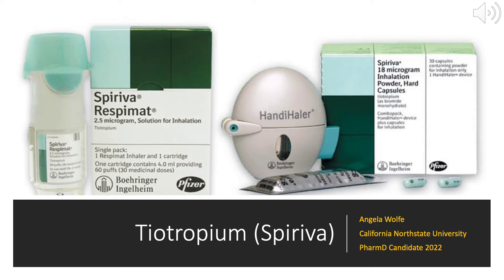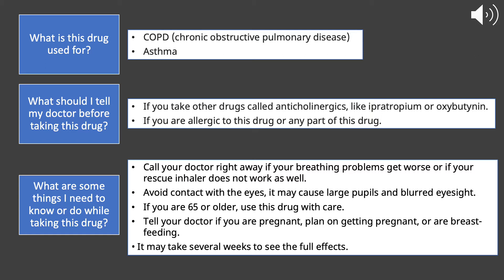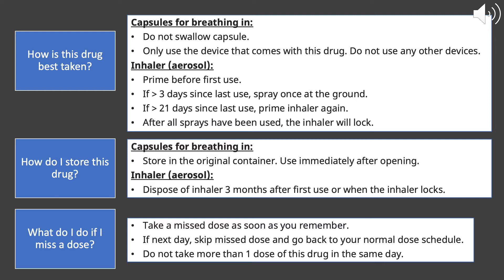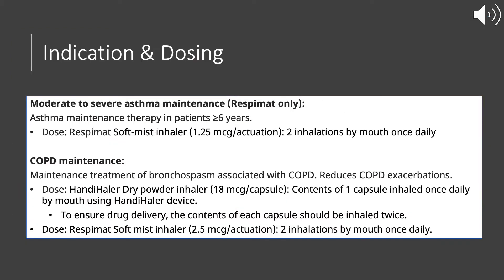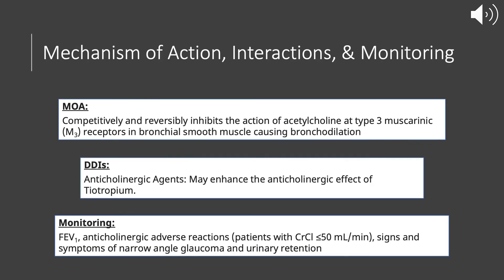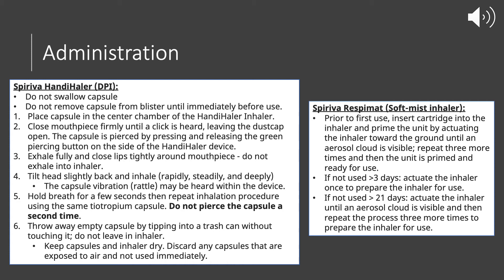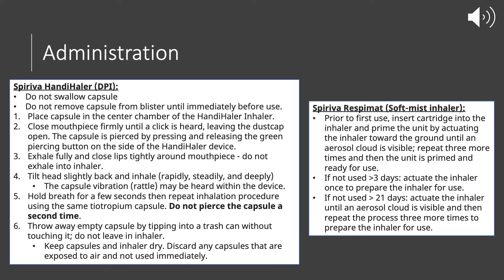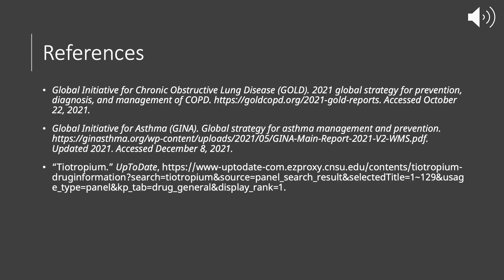Spiriva (Tiotropium) Drug Information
Spiriva - Tiotropium

This video was made by Angela Wolfe, 2022 Pharmacist Candidate. She will review: Patient consultation points, indications, dosing and adjustments, mechanism of action, side effects, and monitoring parameters.